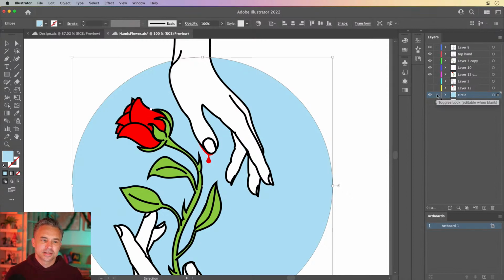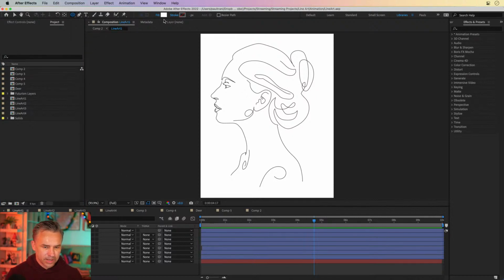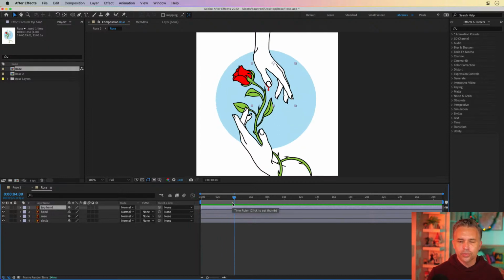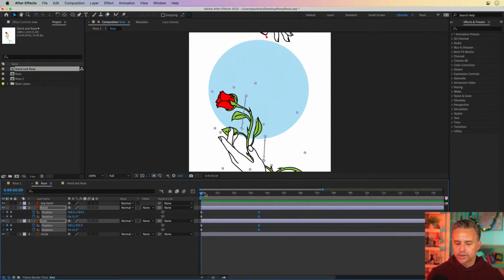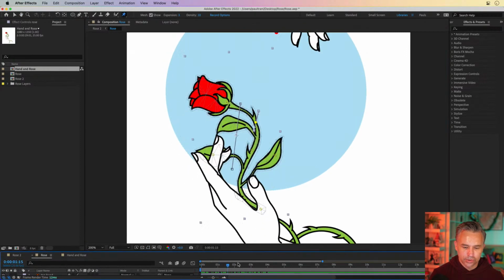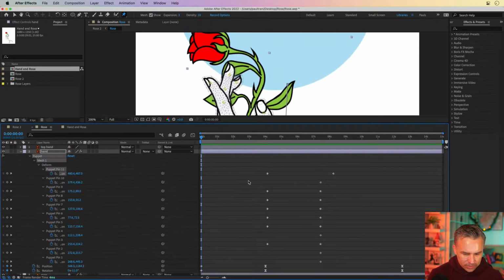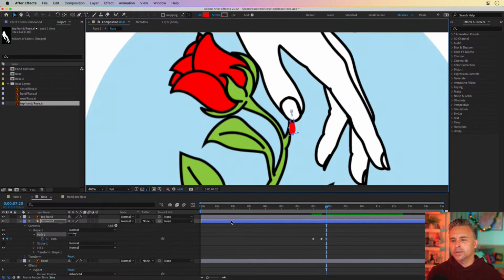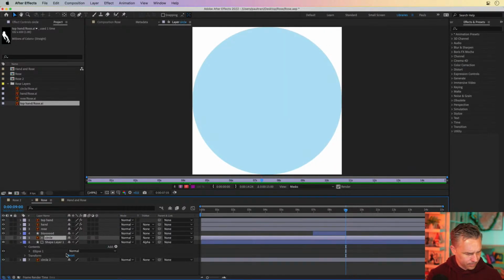Design Masterclass: Animating Designs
Learn how to take a graphic design in Illustrator and Photoshop and animate it.